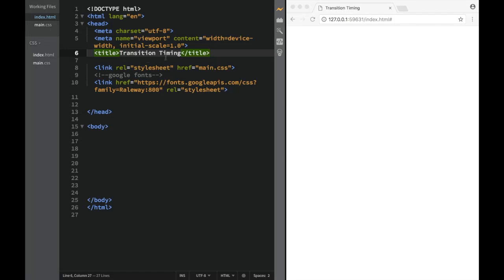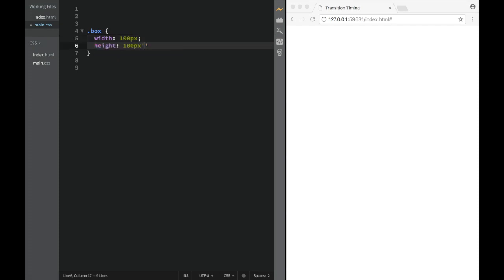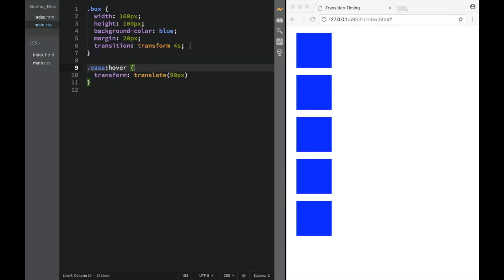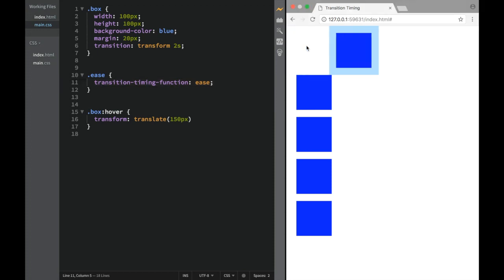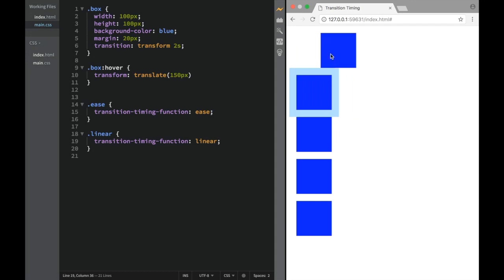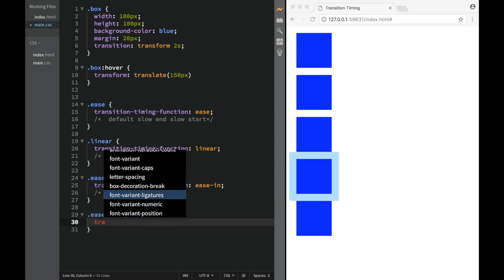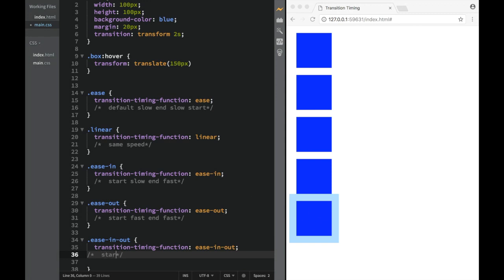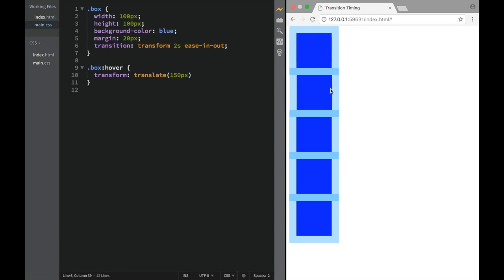Up and Running With CSS - Transition Timing Function